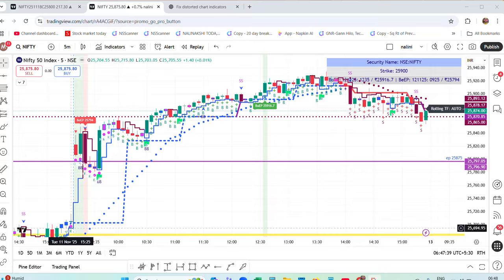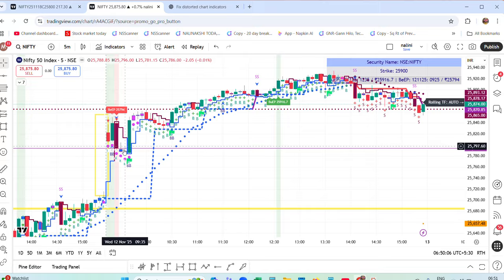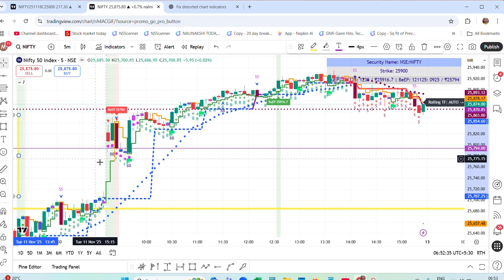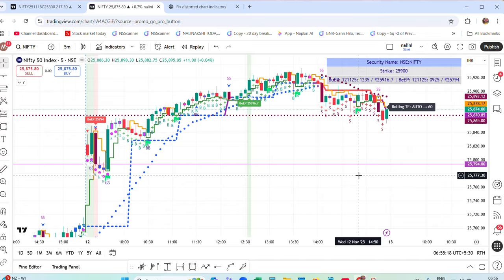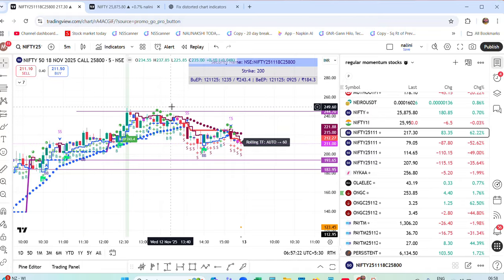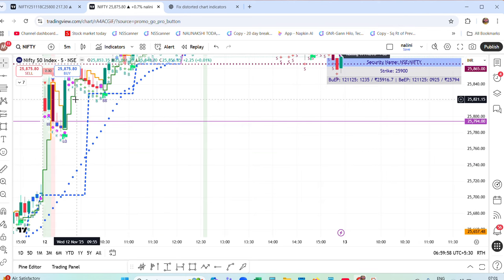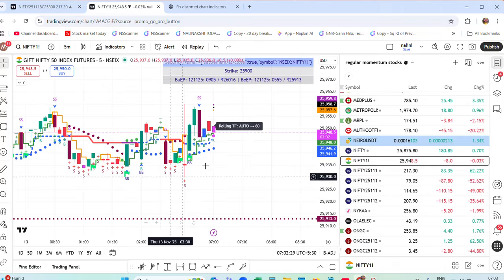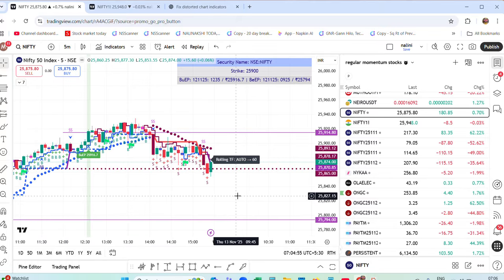“Triple Indicator Secret: EP + CPR + Rolling Pivot Magic 🔥 | Take Confident Trades Like a Pro!”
In this video, I reveal how to take trades confidently using a powerful combination of three high-precision tools — EP (Episodic Pivot) levels, Rolling Pivot, and CPR with VCP structure.

You’ll learn 👇
✅ How to act on EP suggestions and levels effectively
✅ How CPR and VCP patterns help you confirm the market context
✅ How Rolling Pivot helps you align trend and timing
✅ How a trade materialises step by step using all three indicators in perfect harmony

If you’ve ever struggled to take confident entries or missed perfect trades due to hesitation — this video will transform your trading confidence!
Watch till the end to understand how structure + timing + confirmation = powerful, confident trades!

🚀 Turn your analysis into action and start trading with clarity!